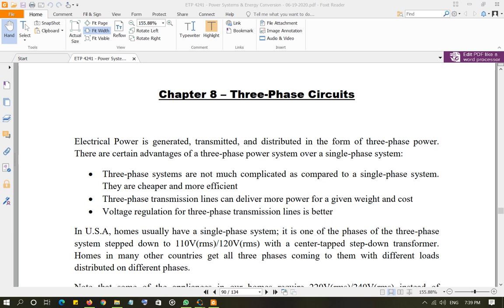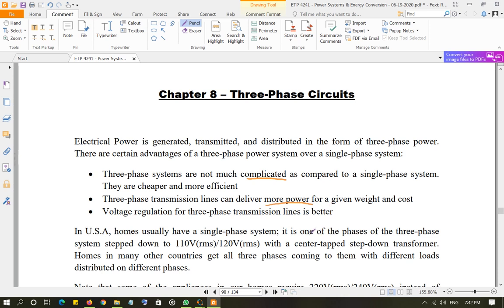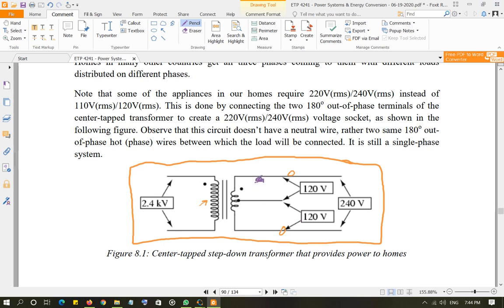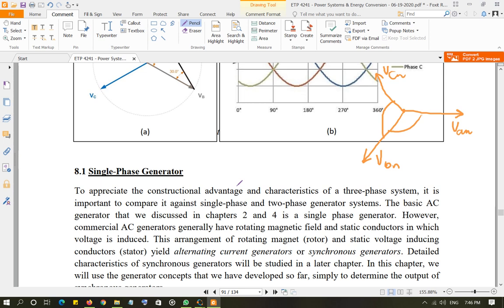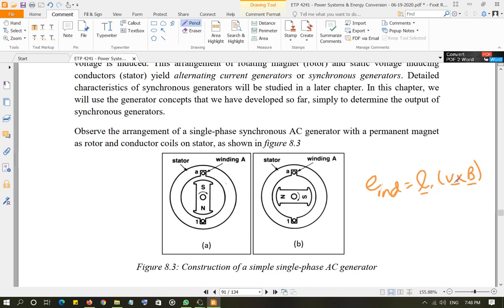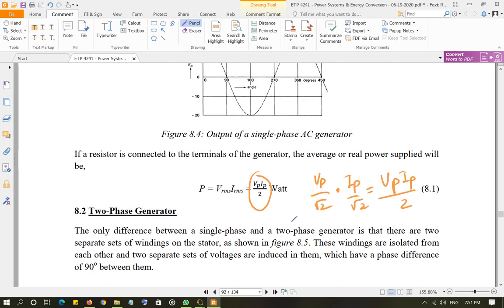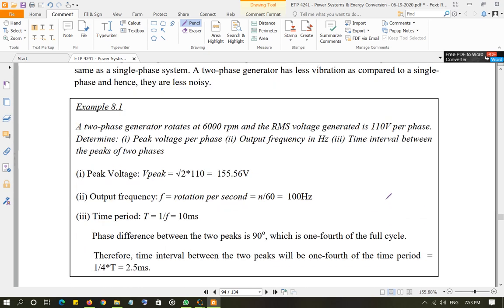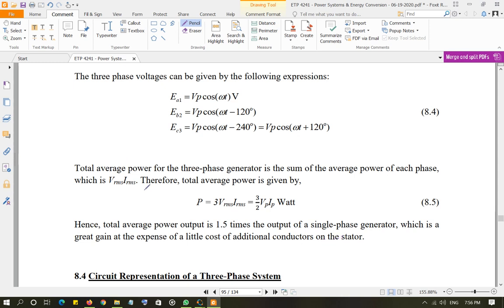Power Systems - Chapter 8 - Three Phase Introduction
In this video, three-phase systems are introduced and a comparison among single-phase, 2-phase, and three-phase systems is presented.